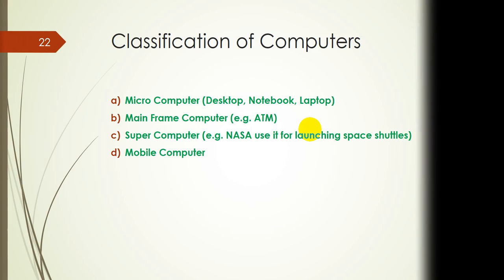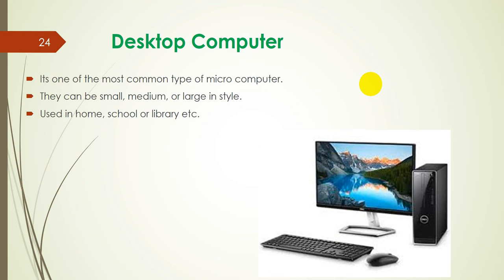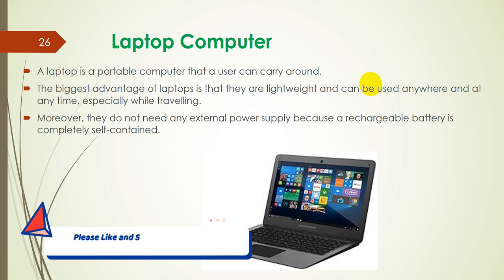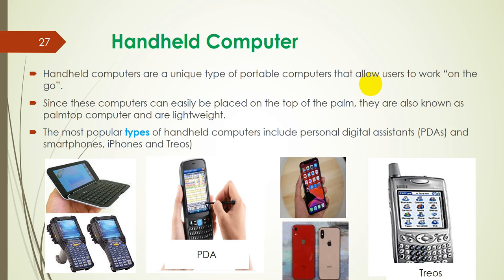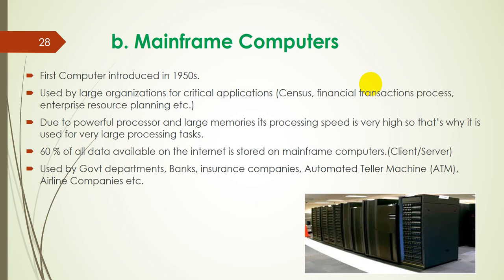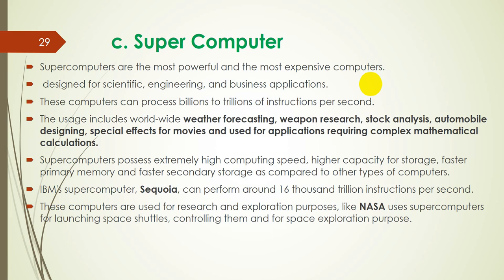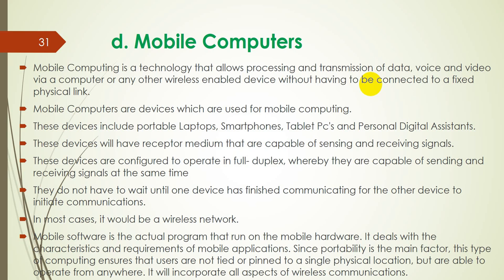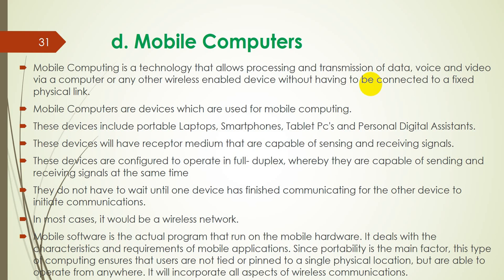Classification of Computer || Micro, Mini, Super and Mobile Computer ||Lecture #03 || in Urdu/Hindi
Classification of computer || Micro, Mini, Super and Mobile Computer || :Lecture #03 || Class 1st _Year Computer Science
Detail explanation about Micro, Mini, Super and Mobile Computer
Micro Computer (Desktop, Notebook, Laptop)
Main Frame Computer (e.g. ATM)
Super Computer (e.g. NASA use it for launching space shuttles)
Mobile Computer

what is super computer
what is mainframe computer
what is mobile computer
what is microcomputer
what is desktop computer
what is notebook computer
what is laptop computer